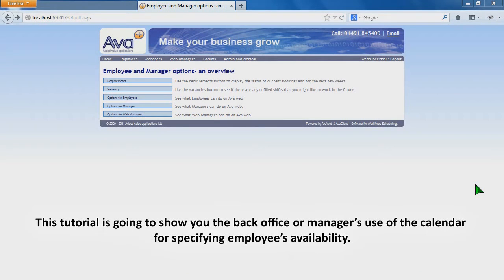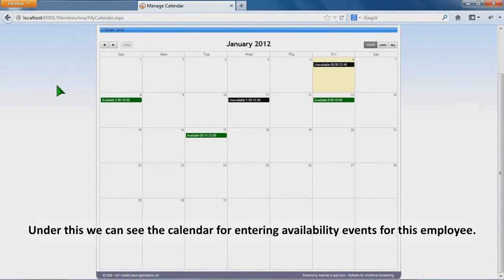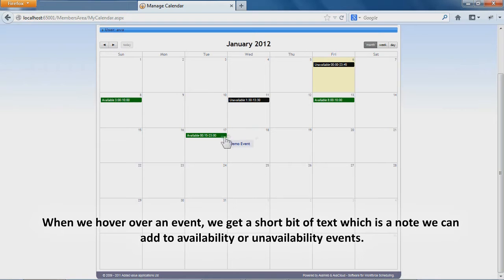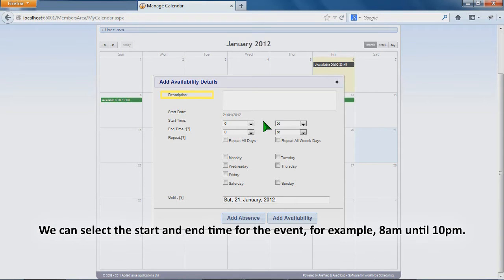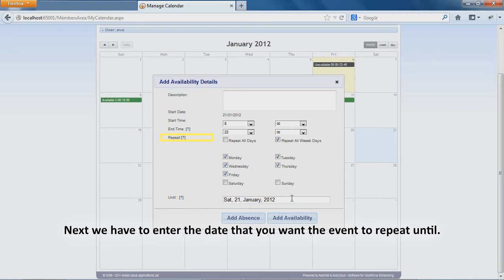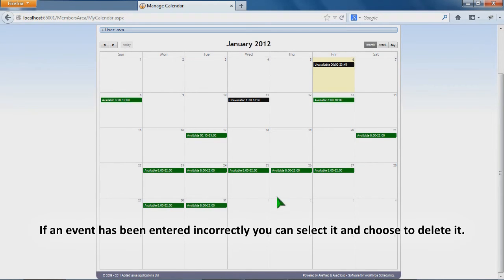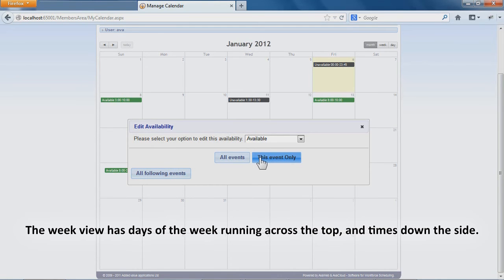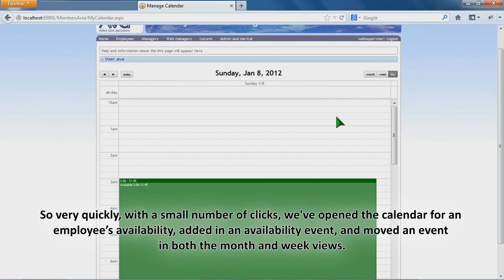AvaWeb - Adding availability to the calender Manager view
This tutorial is going to show you the back office or manager's use of the calendar for specifying employee's availability. It explains how to open the calendar to view an employee's availability, add in an availability event, and move an event in both the month and week views.

The text to this video on adding availability to the calendar window Manager view within Ava: